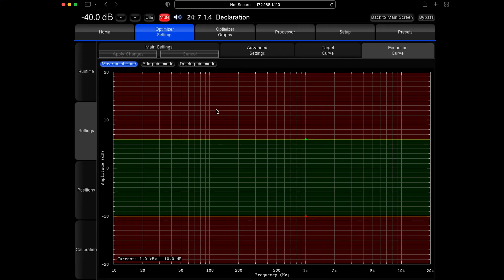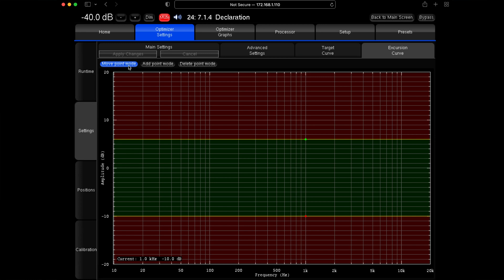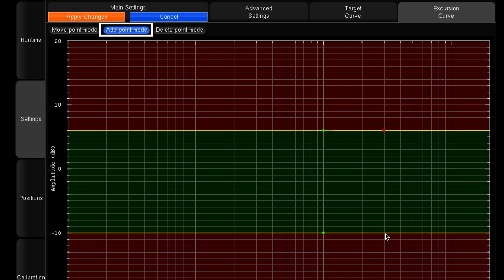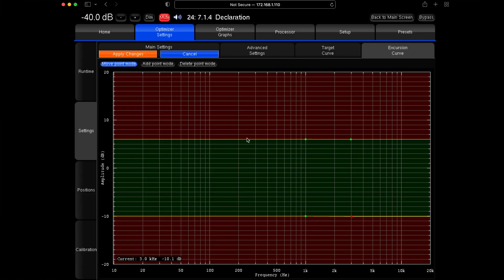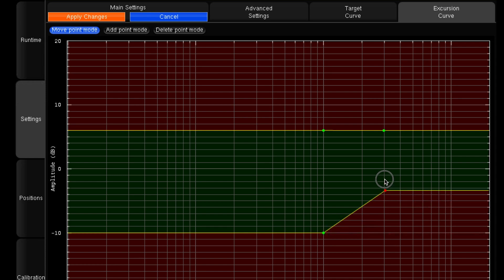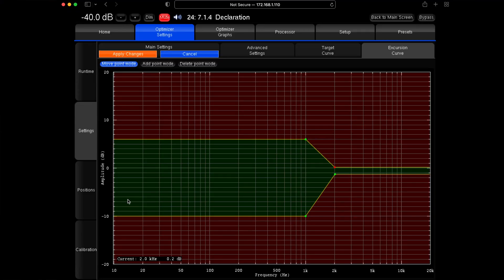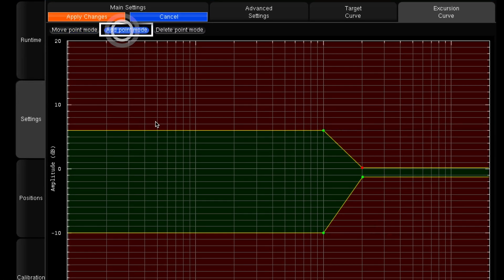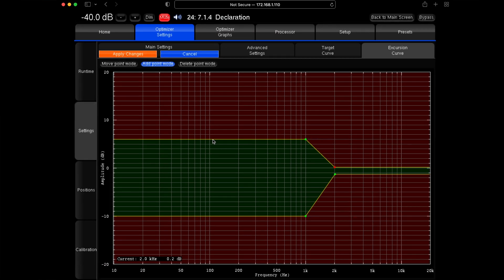Trinnov Altitude Tutorials : Excursion Curve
In this tutorial, David Meyerowitz from Trinnov Audio guides us through adjusting your system to taste post calibration using the excursion curve module

Learn more about the Altitude series of processors on the Trinnov website